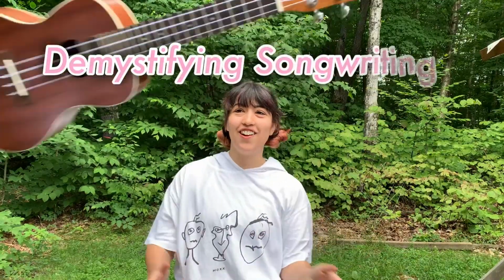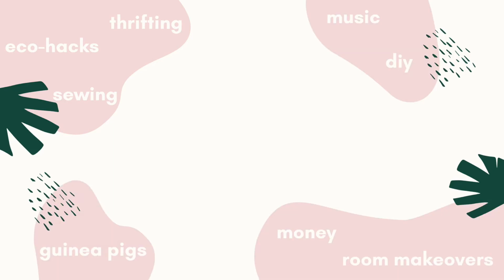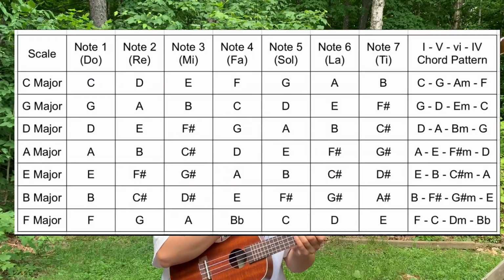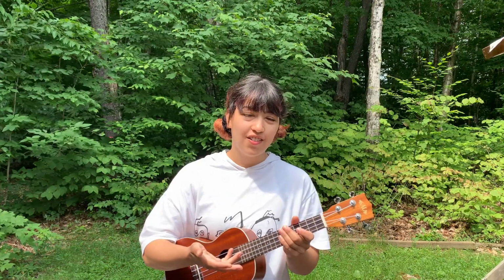Learn to Write A Song in Under 15 Minutes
In this video we talk about songwriting, song structure, and a commonly used chord pattern. We discuss how to take advantage of the 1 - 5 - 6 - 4 or I - V - vi - IV chord progression and some tips to tackle lyric-writing.